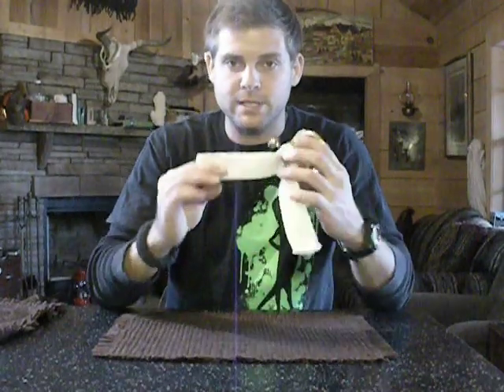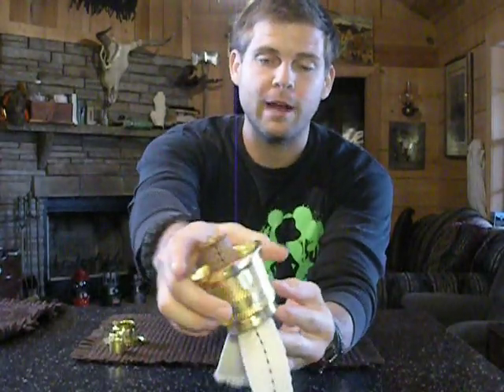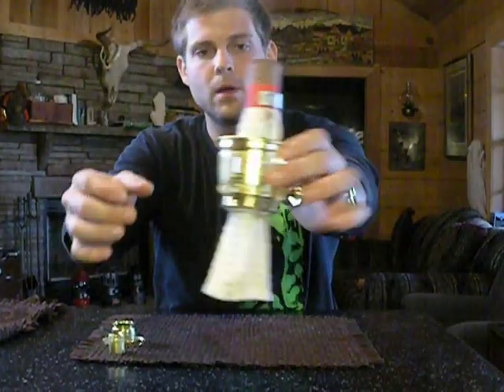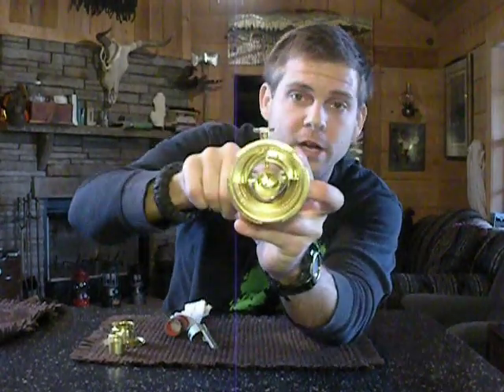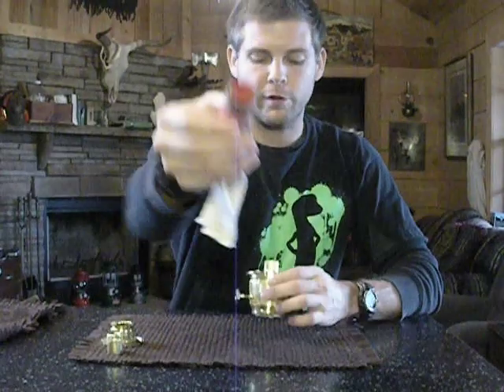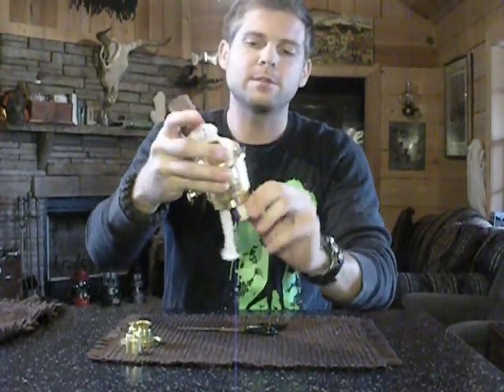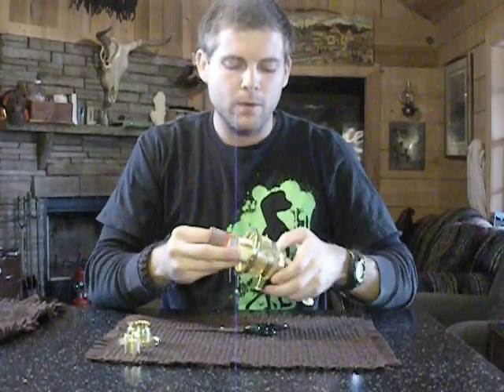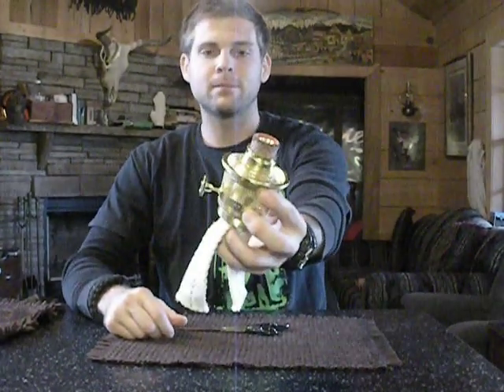Aladdin Oil Lamp : How to change your wick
Aladdin Oil Lamp :

Learn how to properly assemble and use your Aladdin oil lamp in these helpful videos.

In this video I show you how to change the wick in your Aladdin oil lamp. Should not require any tools just a , stick , pen, or small pair of scissors to assist you with sliding the wick down through the burner assembly. Be sure not to touch the top of your wick if you can help it and try not to deform it very much.

Feel free to message me if you have any questions and watch the other videos I have posted.

Thanks,
Weston